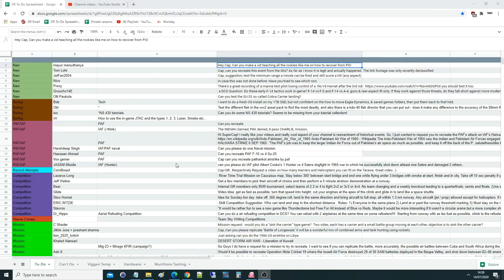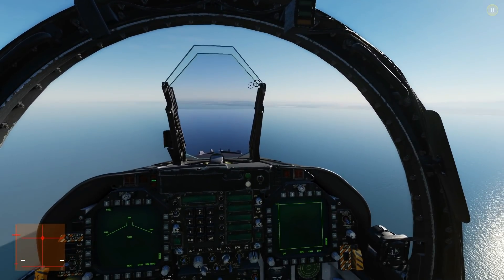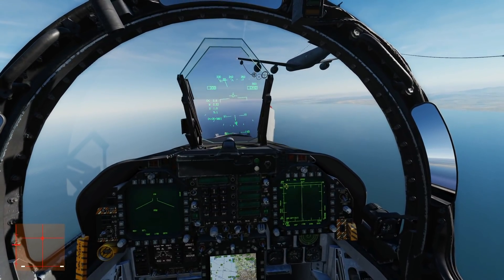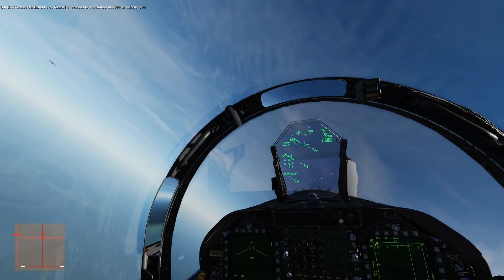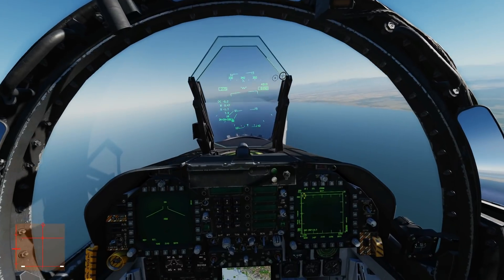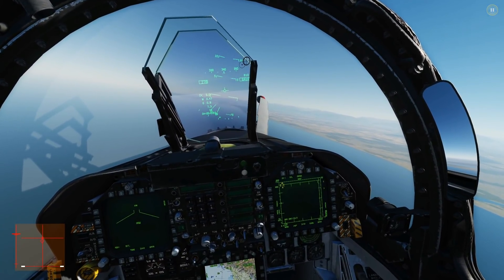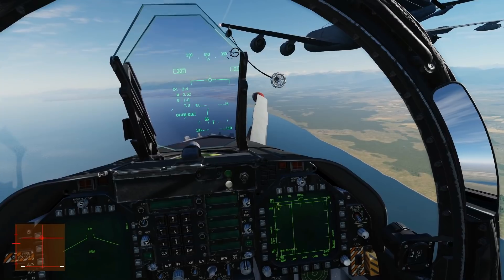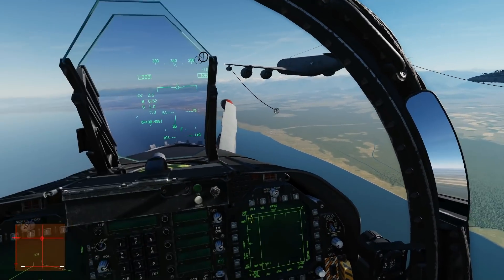Flying Basics: How To Avoid PIO (Pilot Induced Oscillation) | DCS WORLD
USEFUL LINKS